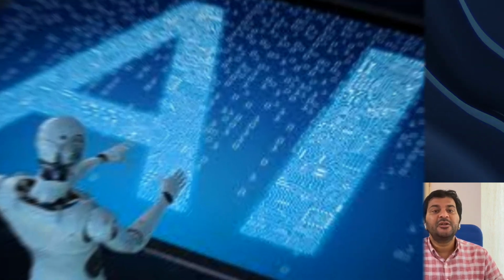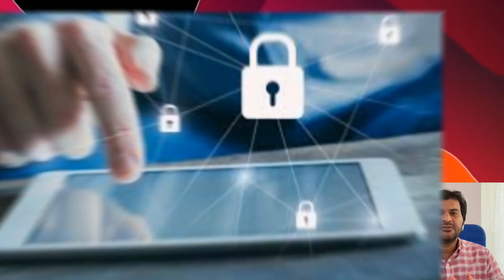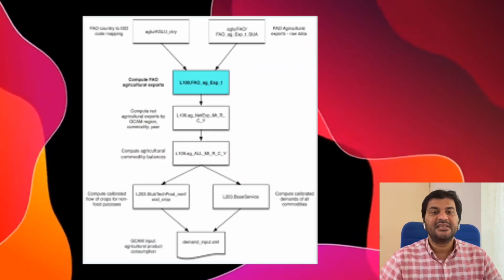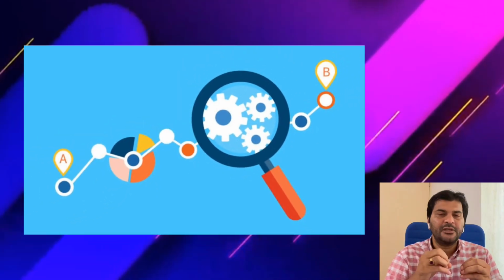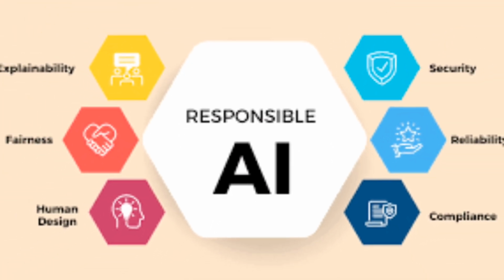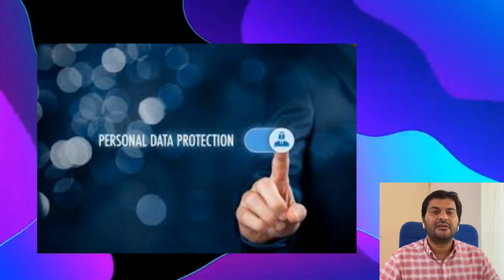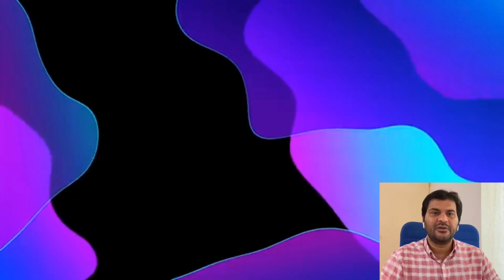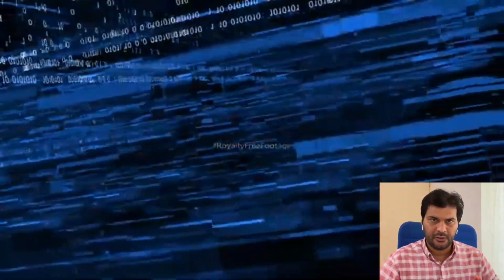7 BULLETPROOF Strategies to Secure Client Data in AI | 2024 MUST-KNOW Guide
🔐 REVEALED: Top-Secret AI Data Protection Tactics Used by Tech Giants! 🚀

Unlock the power of secure AI integration with these game-changing strategies:

✅ Boost client trust by 300% with ironclad data protection
✅ Slash data breach risks by 90% using cutting-edge techniques
✅ Stay 100% compliant with ever-evolving data regulations

Perfect for:

AI developers navigating security challenges
Business leaders integrating AI solutions
Data protection officers staying ahead of threats
Tech enthusiasts passionate about secure innovation

🧠 Discover why these 7 strategies are CRUCIAL for your AI success in 2024!

👉 Don't risk your clients' data. Watch NOW and safeguard your AI future!